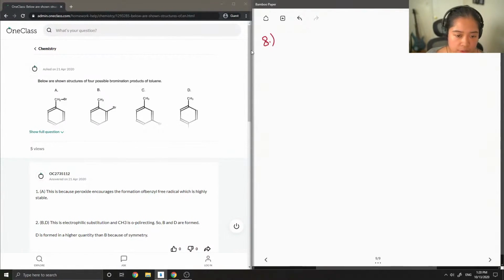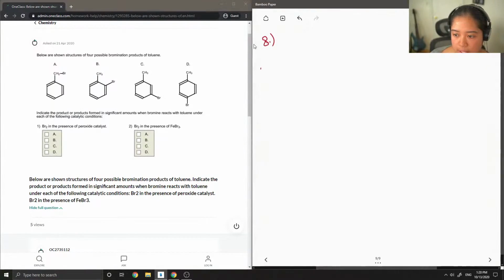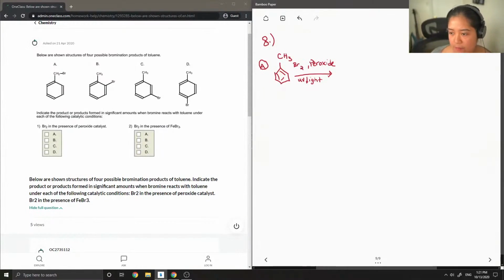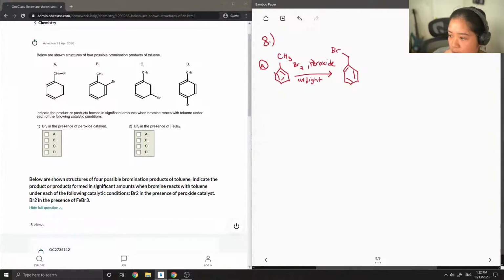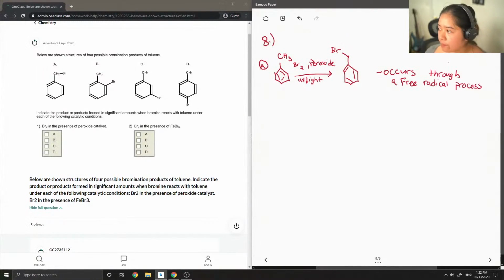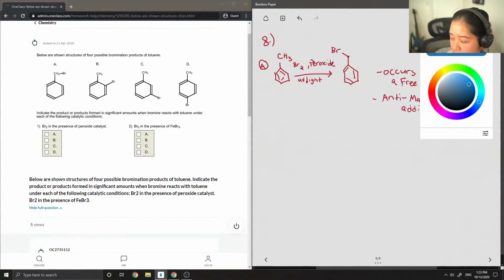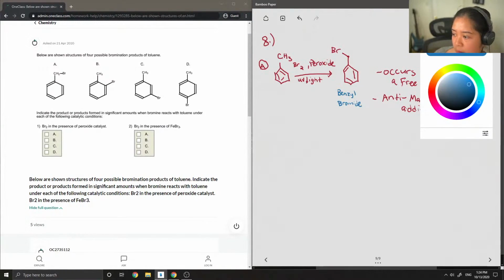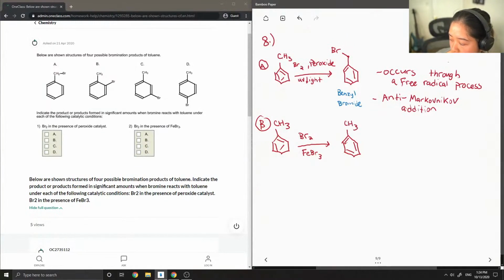Below are shown structures of four possible bromination products of toluene. Indicate the product or